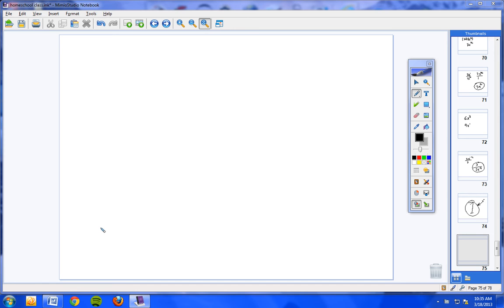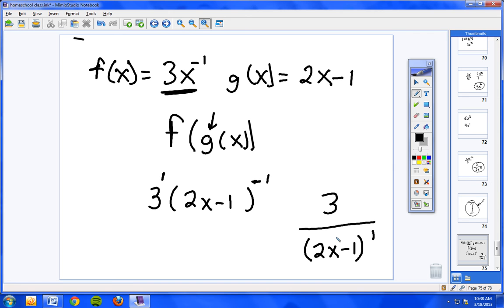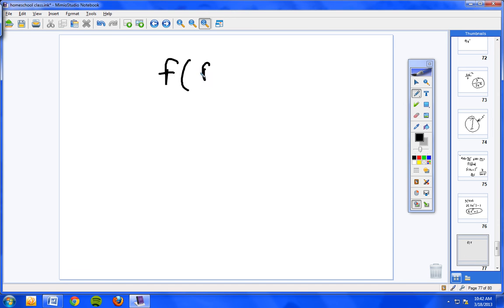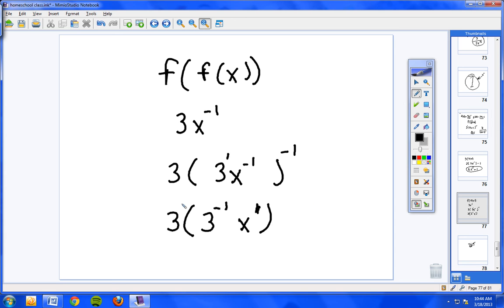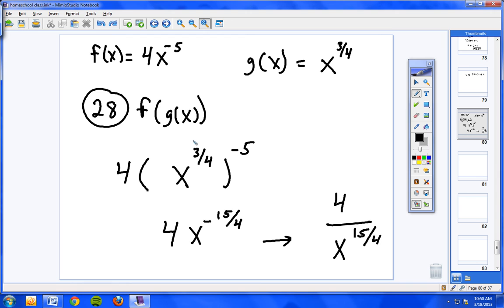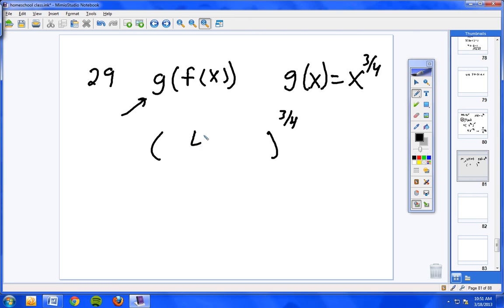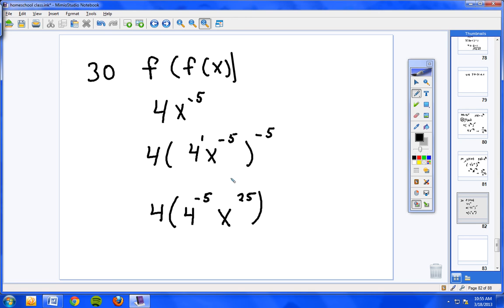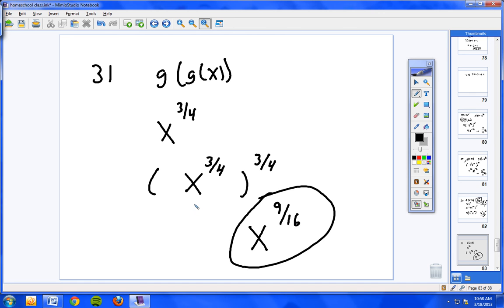Berean Academy Algebra2 March 18